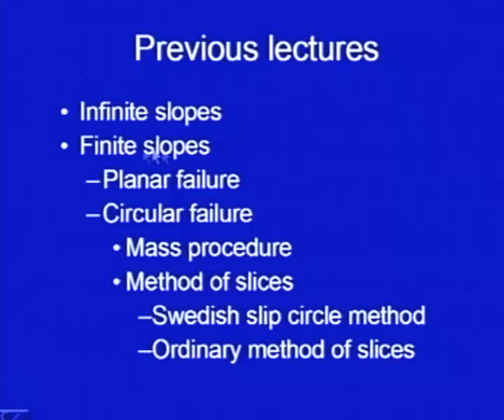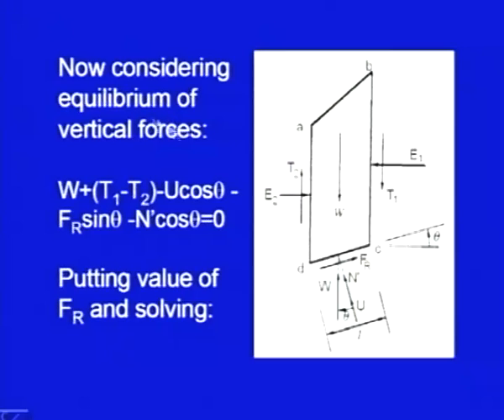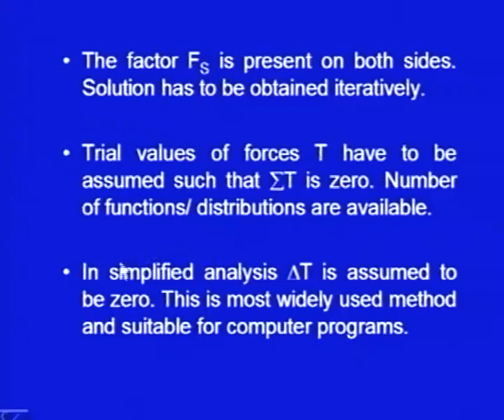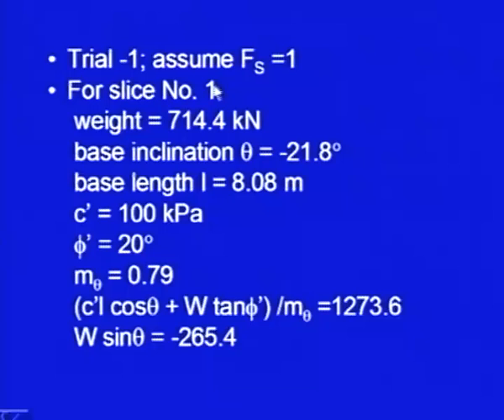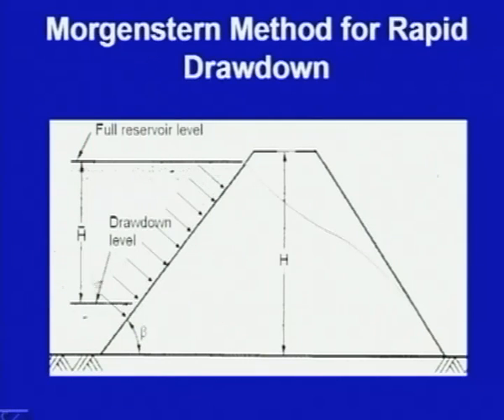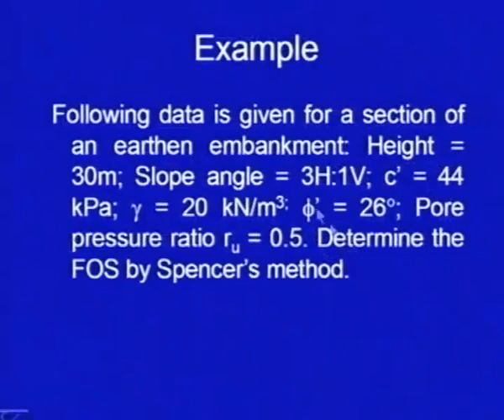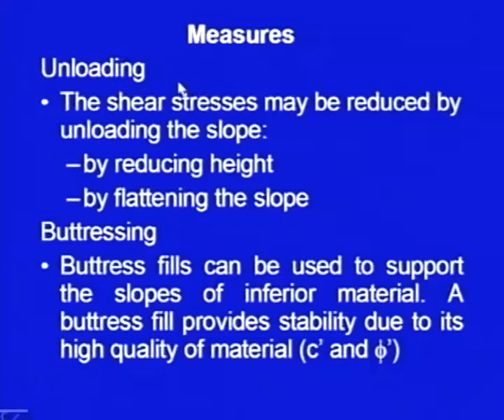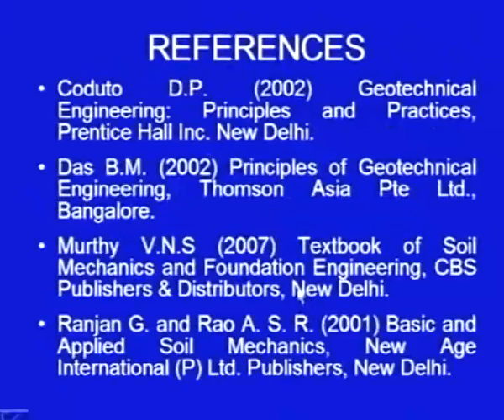Mod-3 Lec-14 Foundation Engineering